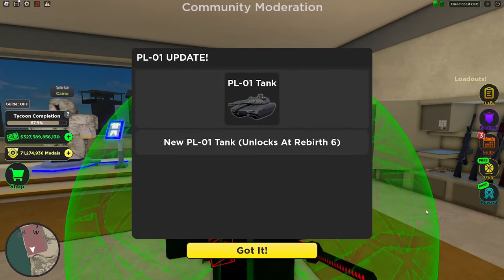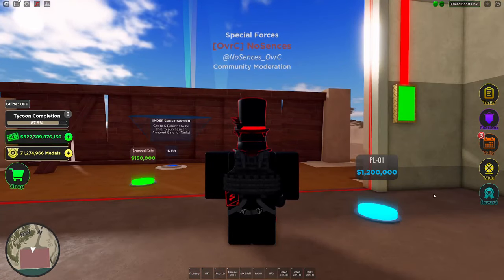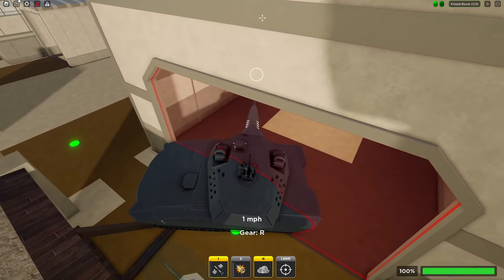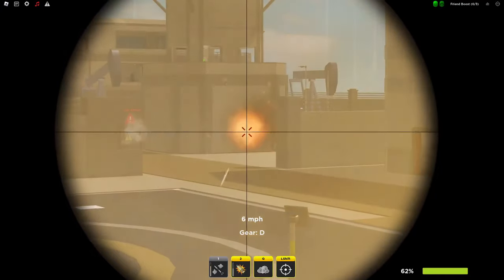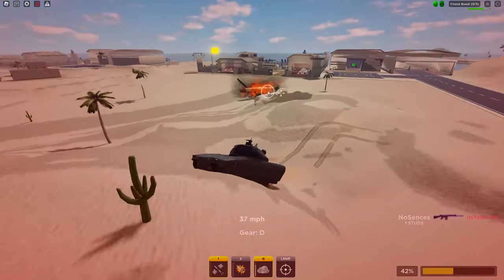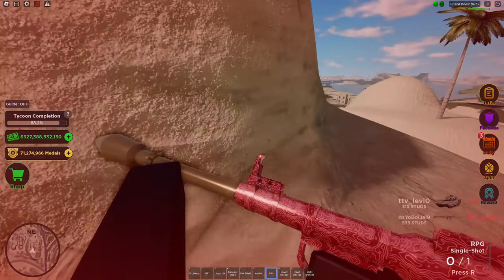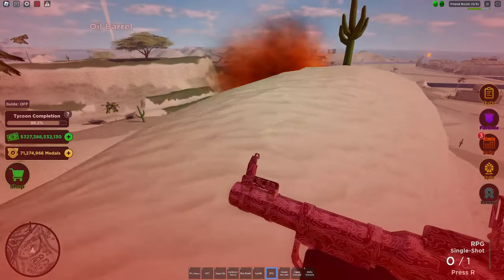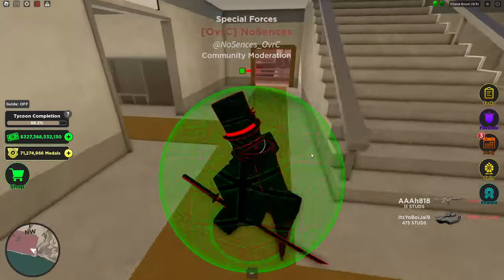NEW PL-01 Tank in War Tycoon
check it out yuhh

credit to tobydoggo for thumbnail cause im noob